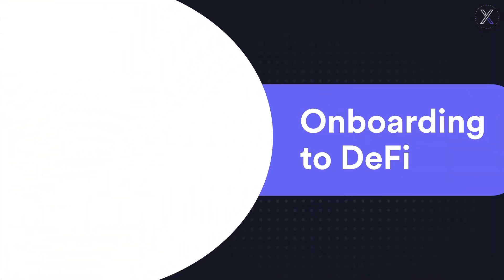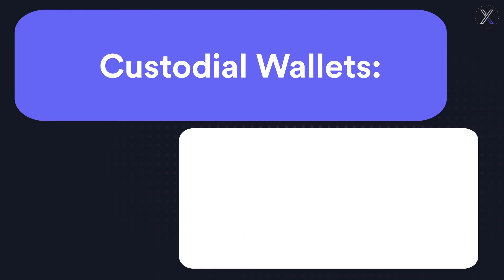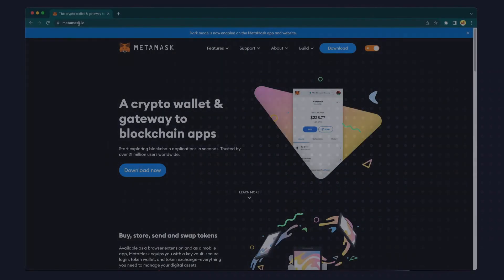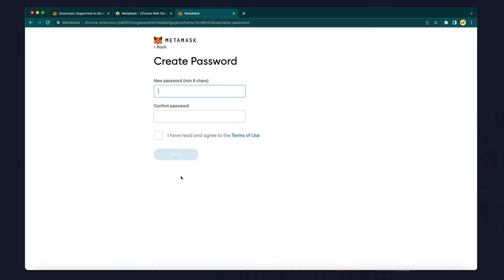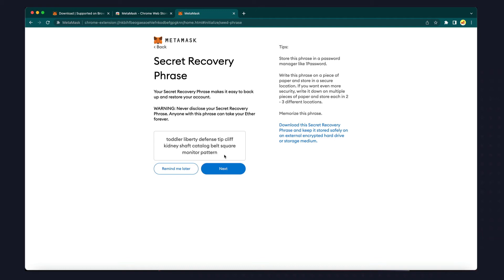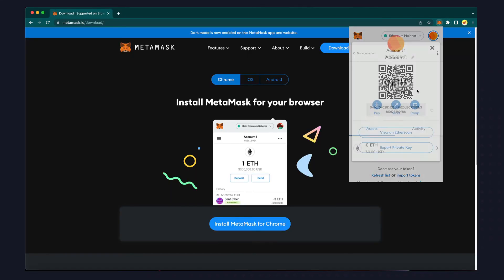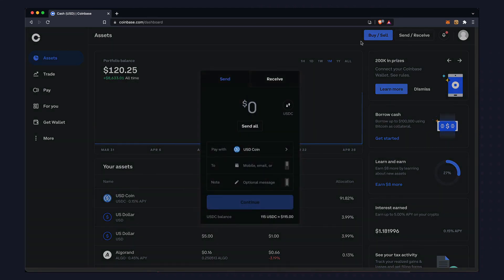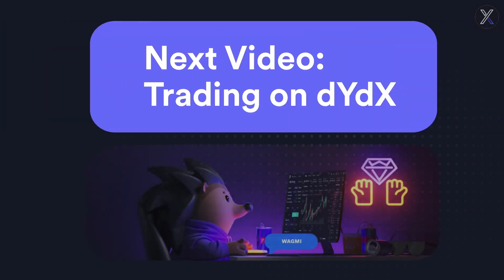What is a DeFi Wallet - How to Install MetaMask and Connect to dYdX (Beginners Guide) | dYdX Academy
As a decentralized exchange, dYdX Is part of the DeFi revolution—bringing sovereignty and privacy to your financial assets. This video walks you through the steps for creating and funding a non-custodial wallet to gain access to DeFi and Web 3 applications.

0:00 Introduction
0:15 Custodial Wallets and Centralized Exchanges
1:12 Setting up a Non-Custodial Wallet
1:35 Installing Metamask 🦊
1:50 Seed Phrases
3:37 Adding a Wallet Extension to your Browser
3:56 Public Addresses
4:19 Transferring Funds to a Non-Custodial Wallet
5:02 Key Takeaways

Glossary:

Centralized Exchange - A platform run by a centralized business entity that allow users to buy and sell cryptocurrencies.

Custodial Wallet - A wallet service offered by a business such as a centralized exchange. With a custodial wallet, a third party controls your private keys.

Non-Custodial Wallet - A digital asset wallet where the user controls their own private keys. With a non-custodial wallet, if you lose the private key, the contents of the wallet can never be retrieved.

Seed Phrase - A series of random words generated by your wallet during setup. The seed phrase can be used as an emergency backup if you ever lose access to your wallet.

🔑 Private Key - A large string of letters and numbers, similar to a password, that allows you to access and manage your digital assets.

Public Address or Public Key - The public facing address of your crypto wallet.